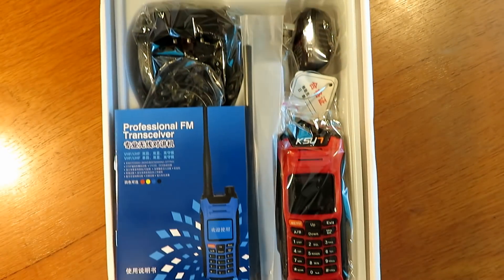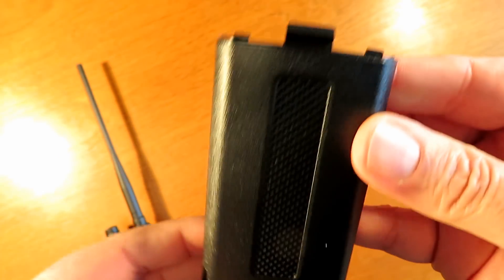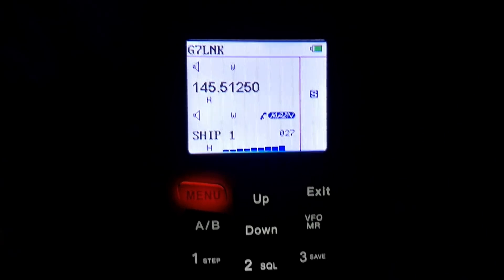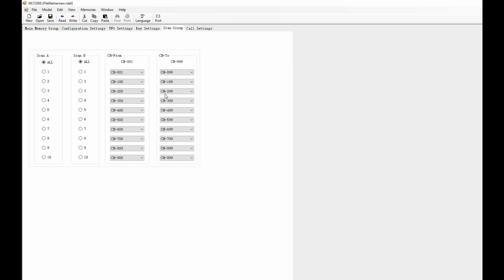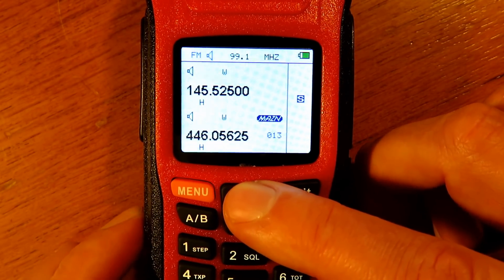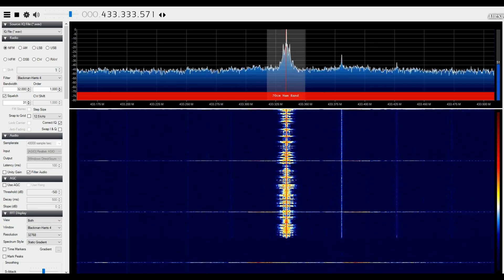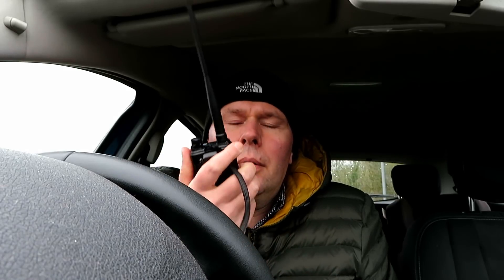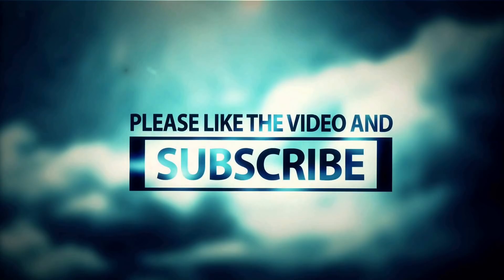KSUN X-UV68D 8 WATT RADIO - 999 CHANNEL VHF/UHF WALKIE TALKIE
A full review and test of this colourful radio from Ksun, it features a 999 channel memory bank, FM radio, is dual band and has a large 6Ah 7,4V battery, easily programmed on the front panel or via the official software.

If you are interested in purchasing this radio see the link below, if you need the software to program this radio ask your supplier for the latest version else download a copy of it from the link below.

Software

Purchase this radio